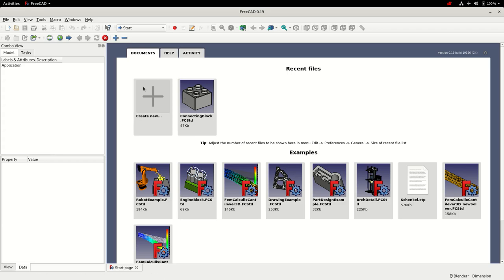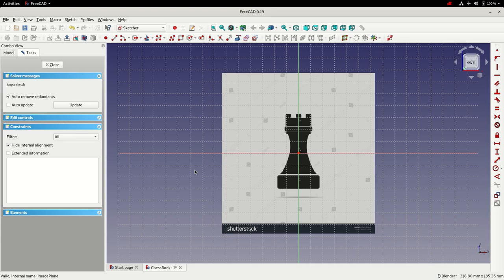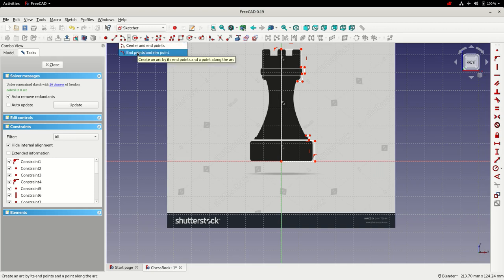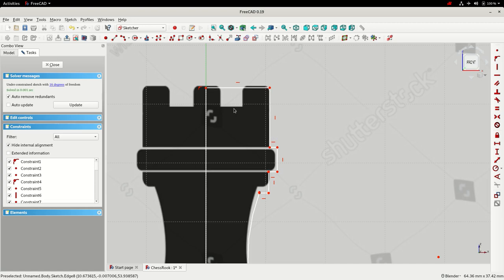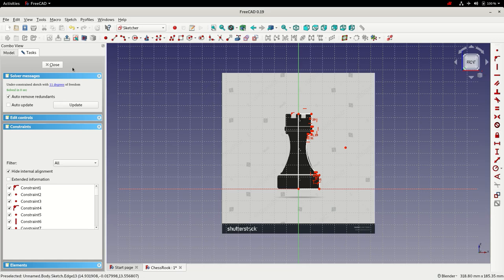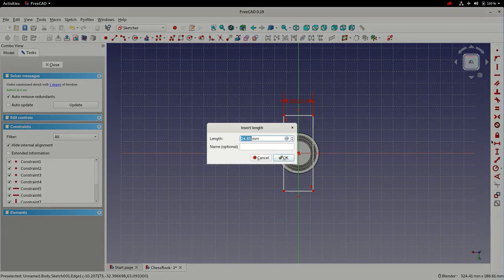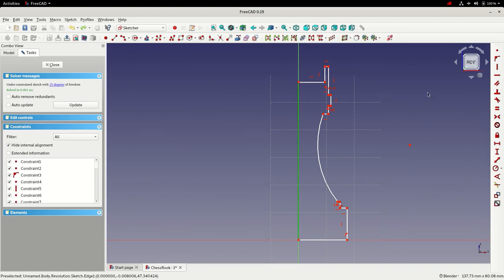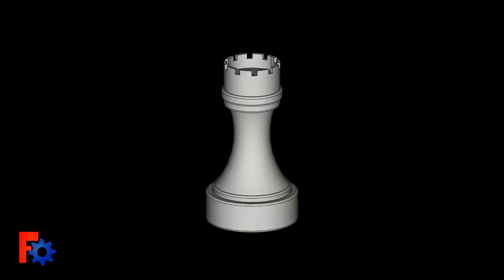FreeCAD Tutorial - Basics - Chess Rook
An introductory look at the FreeCAD Part Design and image workbenches. This tutorial was made using FreeCAD 0.19.